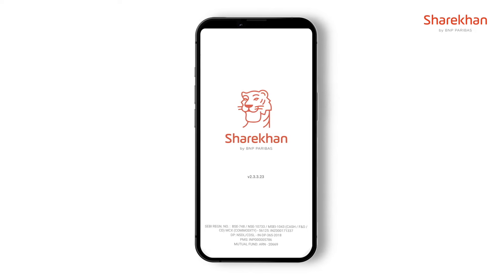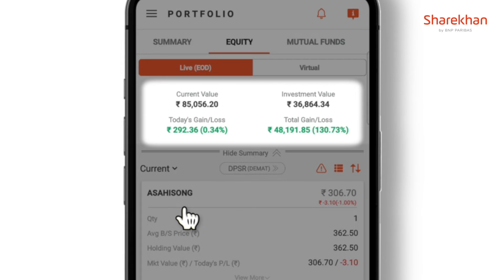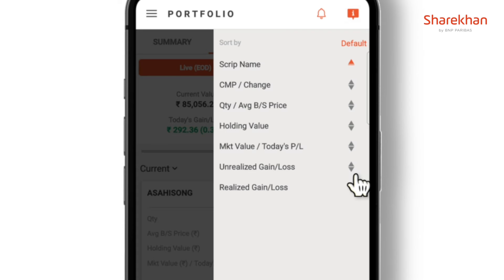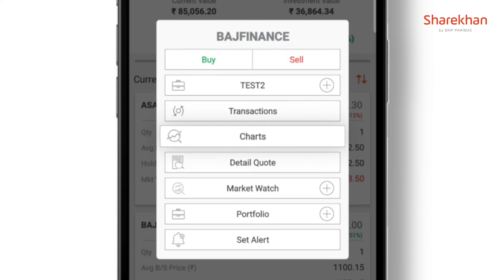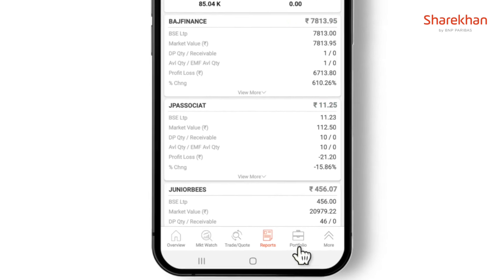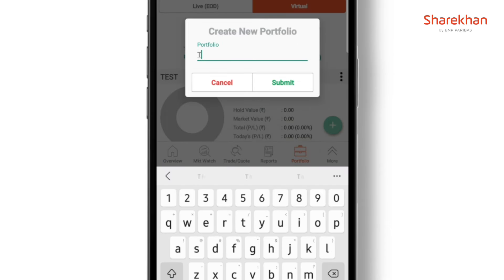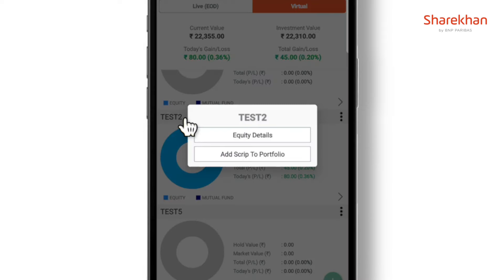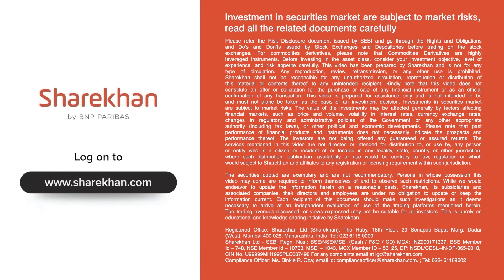How to View your Portfolio on the Sharekhan App | Sharekhan App Features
Sharekhan’s Portfolio Feature provides an investor/trader a 360-degree view of their stocks. Whether you want a holistic view or a deep dive of the details of a particular stock, the Portfolio Feature can get it to you in a jiffy.

In line with that, this video gives you the step-by-step guide to adding, modifying stocks on the Portfolio based on different parameters.

Further, the video also explains the various actions that can be performed directly from the Portfolio Feature. You can

• Buy or sell the order

• View the chart of that stock

• Add the stock to the Market Watch

• Get a detailed view of that Quote

• Set Alert for that Particular Stock and much more

The video lastly touches upon how a virtual Portfolio can be created and how you can add scrips to it and access different details of the scrip.

Sharekhan, which flies the Full Service Broker flag, was founded in 2000 and is a subsidiary of BNP Paribas since November 2016. Sharekhan was one of the pioneers of online trading in India and today enjoys a country-wide network that includes 30 lakh+ customers.

With the daily Sharekhan 3R Research Actionable Update, it is our endeavour to bring listeners simplified stock market analysis that they can easily understand and take action on to make the most of the opportunities mined by the Sharekhan Research team.

More broadly, via these regular Sharekhan podcasts, it is our endeavour to bring listeners stock market analysis that can help them get stock investment ideas and a better grasp on which new stocks to buy and what to buy today, which shares to buy tomorrow or in the week ahead.

We will also potentially cover stock buyback actions, stock dividends, stock splits as well as upcoming stocks in India, through which listeners could get an idea of new shares to buy and in general a broader stock market outlook.

Figures quoted in the video are as of 2023 and disclaimer at the end traction of the video is as of 2022. In case to know more & for latest/updated figures of Sharekhan as of Jan 31, 2024, please refer our and for latest disclaimer refer below links